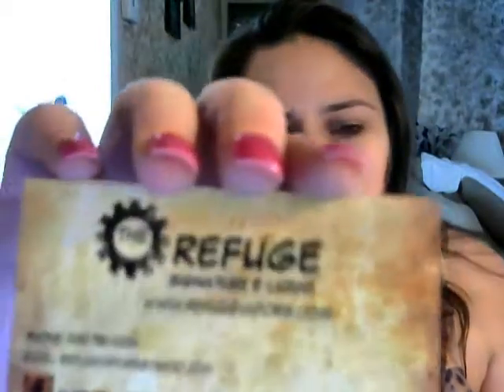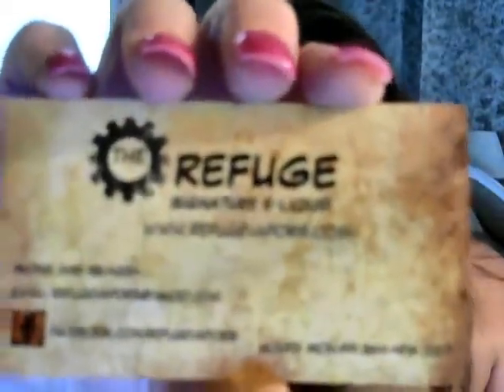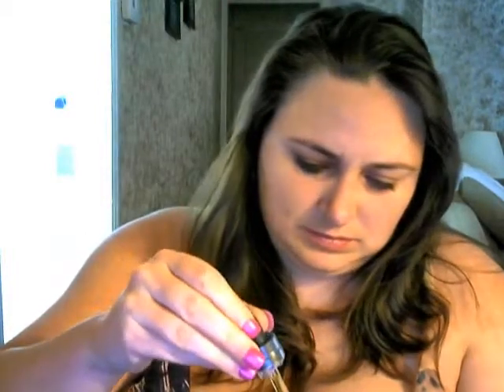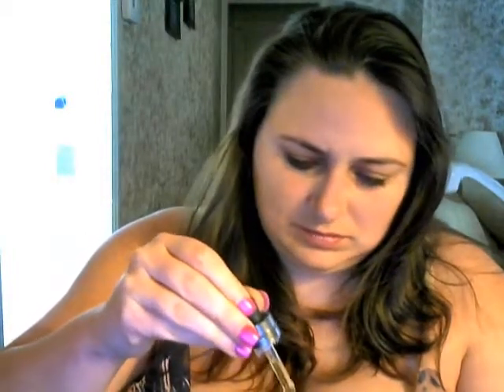Glenn Coco by Refuge Vapors